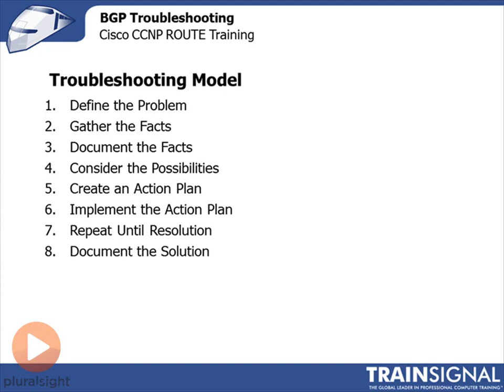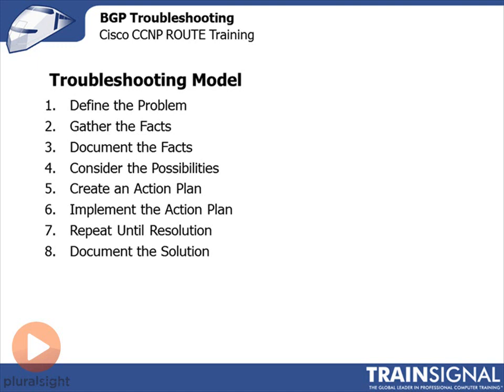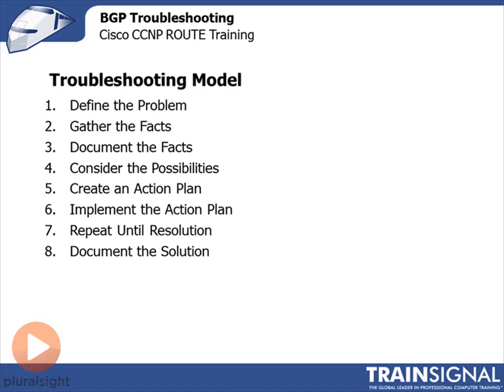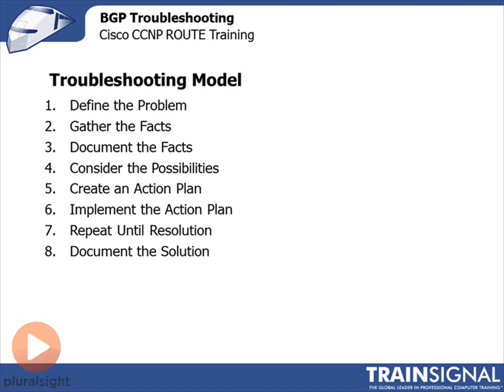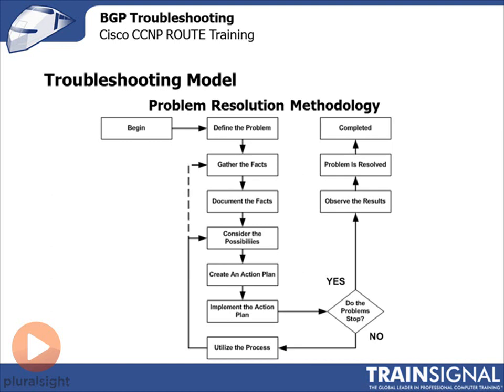cisco ccnp route bgp 35 Troubleshooting Model Cisco CCNP ROUTE BGP